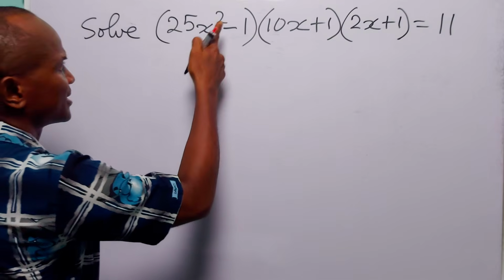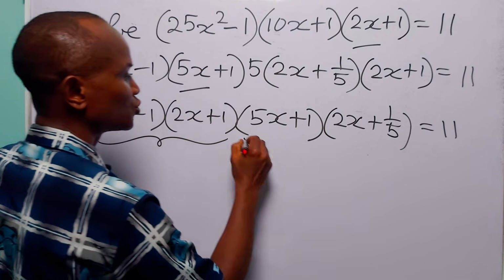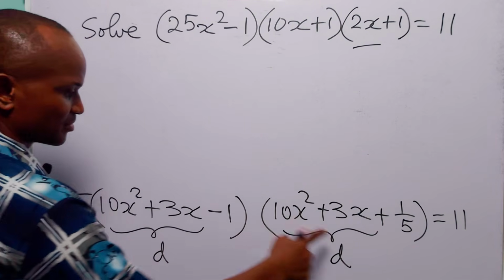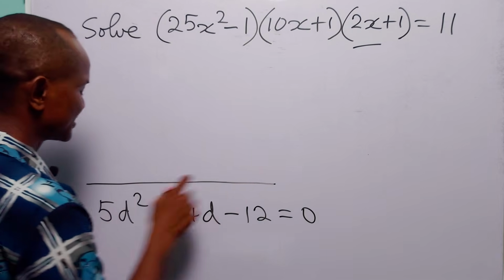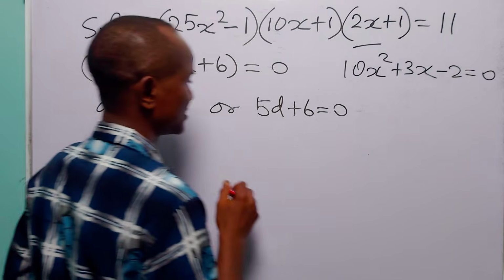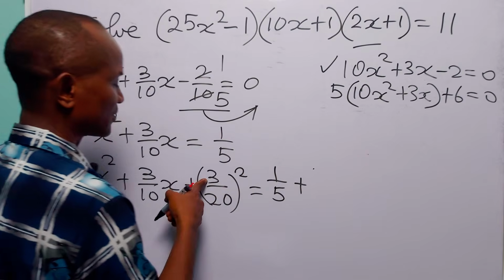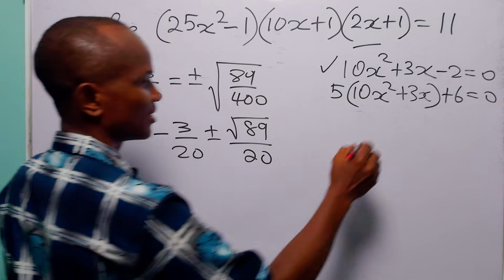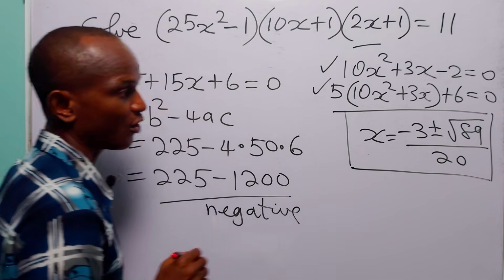Do Not Expand! Do This Instead.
In this math tutorial, I solve the equation (25x²−1)(10x+1)(2x+1)=11 using a clever algebra trick that avoids expanding everything into a complicated fourth-degree polynomial. By rewriting the expression as 5(5x−1)(2x+1)(5x+1)(2x+1/5), multiplying the factors in pairs, and introducing the substitution d=10x²+3x, the equation simplifies dramatically. After a short expansion and factorization, the problem reduces to the simple equations d−2=0 and 5d+6=0, making it easy to find all real solutions.

If you are searching for algebra tricks, factorization methods, substitution techniques, polynomial equations, or Olympiad-style math problems, this video will show you a powerful way to simplify difficult-looking equations. Whether you're preparing for exams, improving your algebra skills, or simply enjoy elegant mathematics, you'll learn a useful pattern that can help solve many challenging equations without lengthy calculations.